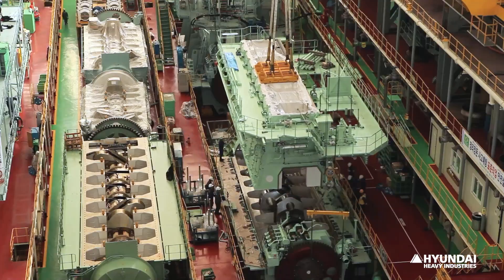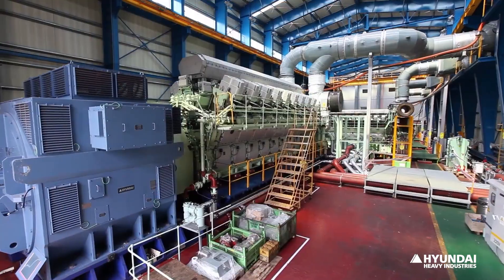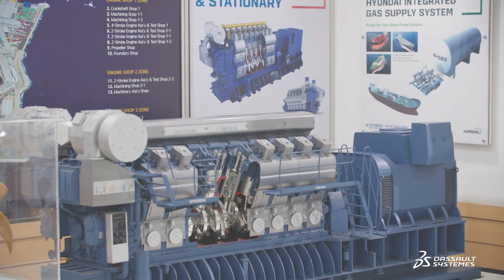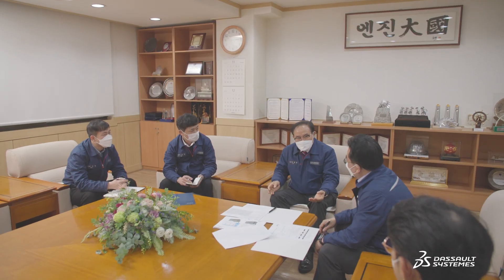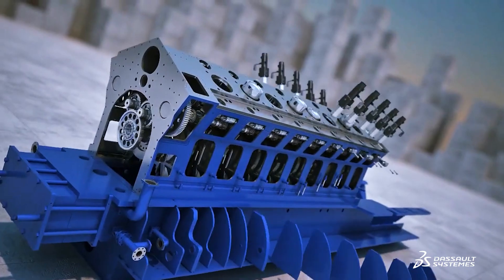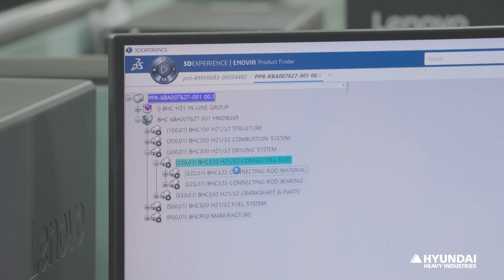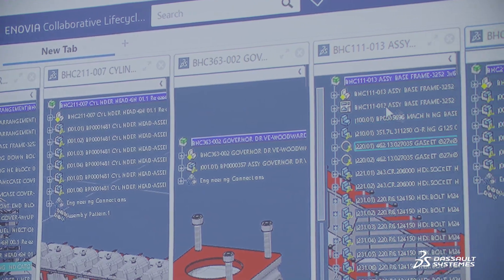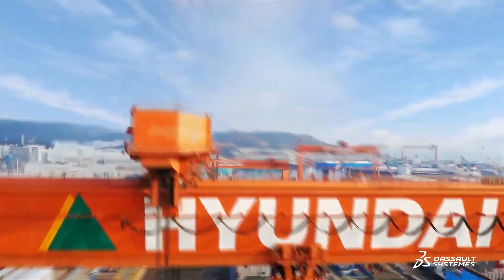HHI-EMD - Marine engines go eco-friendly - Dassault Systèmes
Hyundai Heavy Industries – Engine and Machinery Division (HHI-EMD) in Korea needed to establish seamless data continuity across its product development processes to manage various engine specifications efficiently. It also needed to break down internal siloes and collaborate seamlessly with companies that sell its licensed products as well as ship owners. Using the Digital Equipment Continuity industry solution, all design and engineering data flow seamlessly from 3D modelling and specification and revision management to BOM management, supporting a top-down approach. Backed by the 3DEXPERIENCE platform, all design and engineering data is now managed consistently, supporting better collaboration in a single environment. The company can now reuse designs and 3D data effectively for new projects, handle change management and share data with ease between different departments, licensees, and clients.